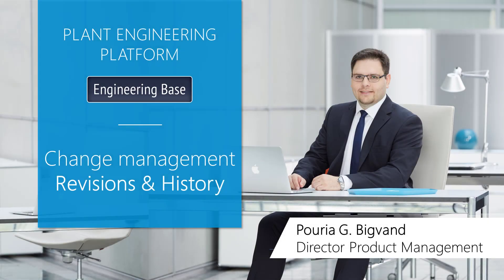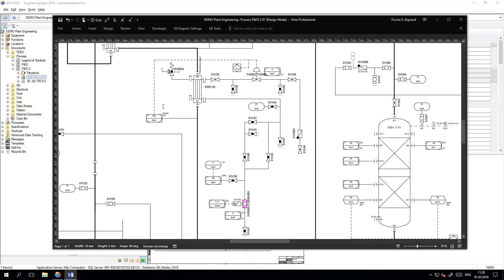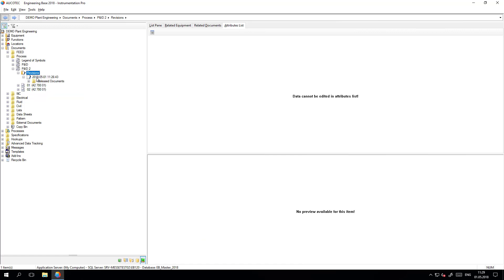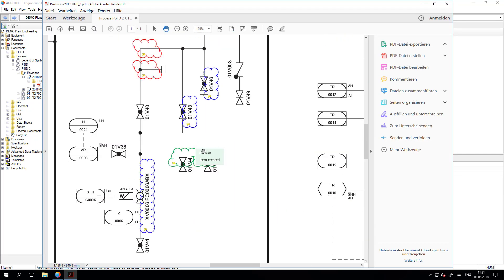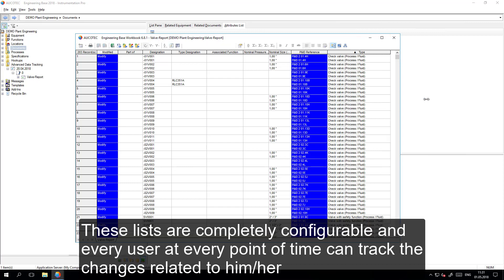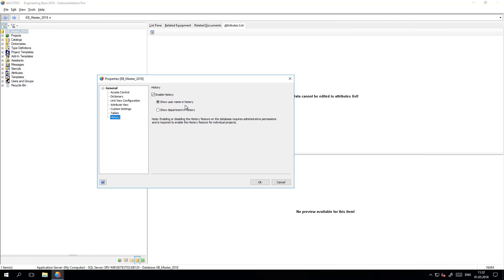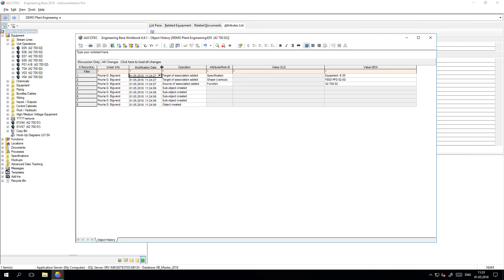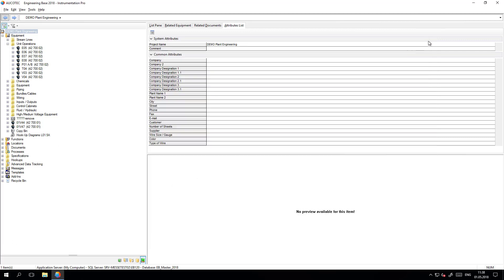Revision and History - Engineering Base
This movie is showing different methods of tracking changes in a plant engineering project